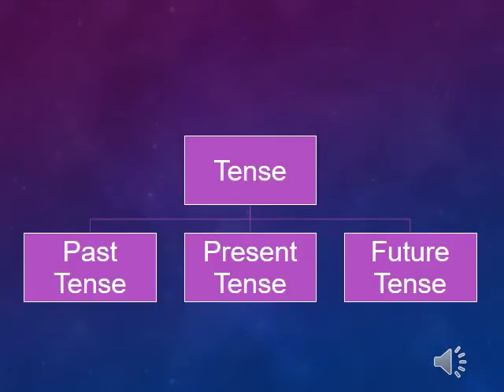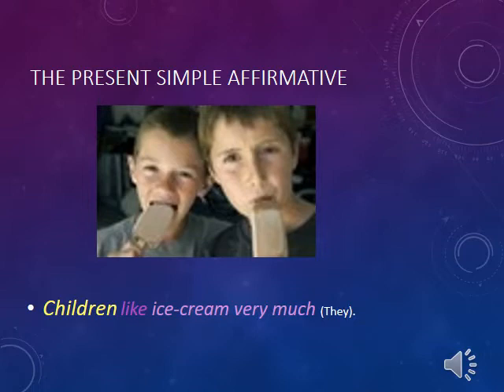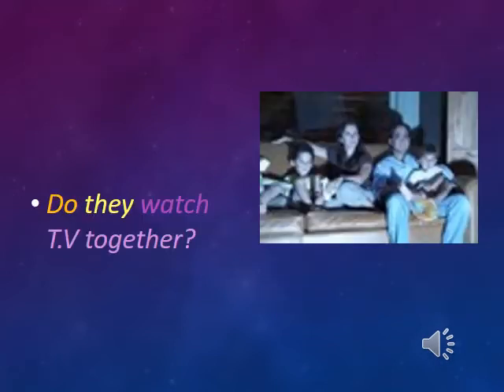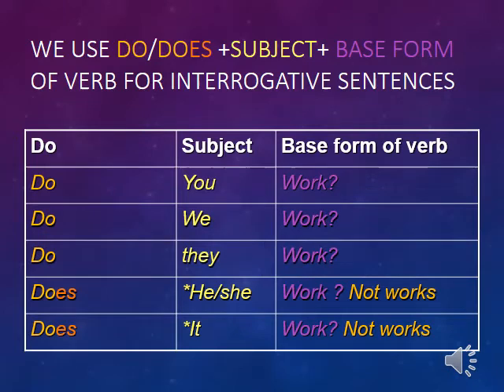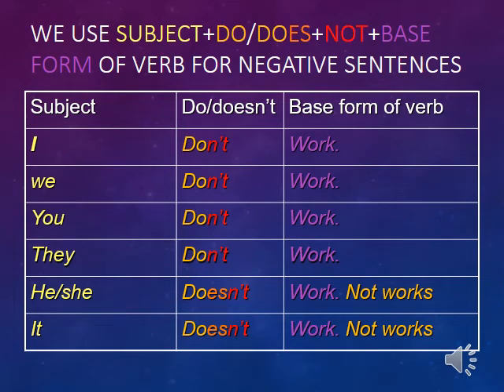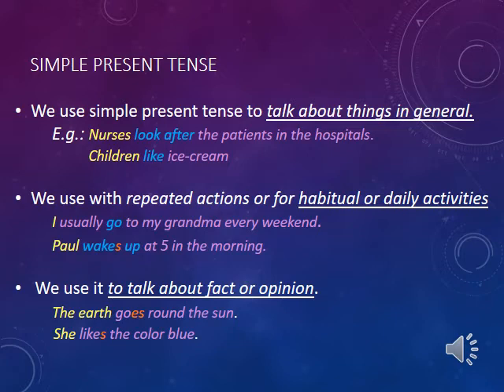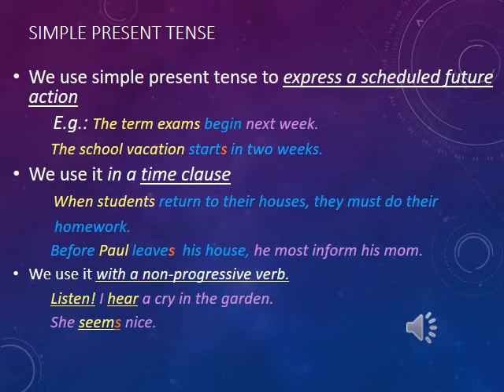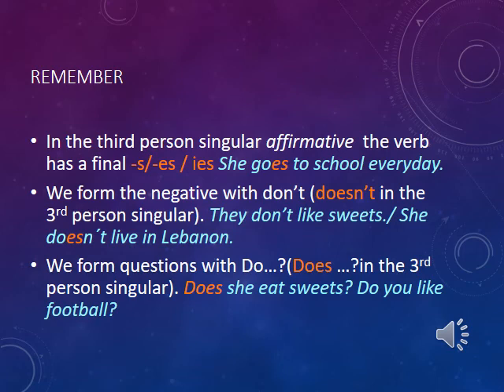simple present tense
revision of the form and usage of simple present tense